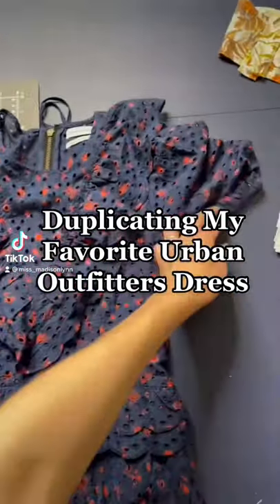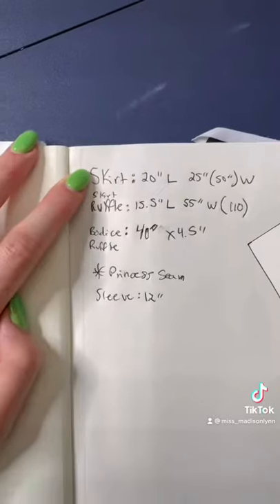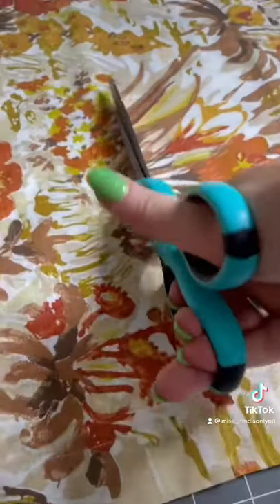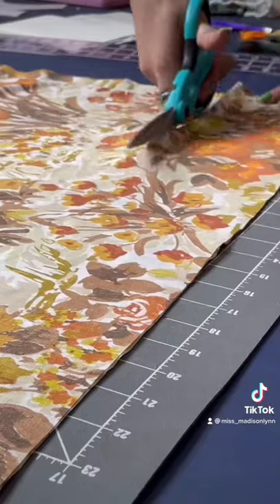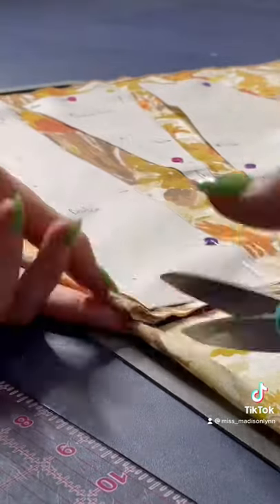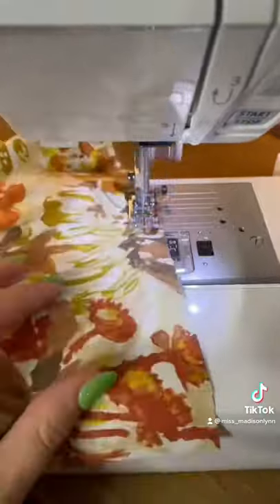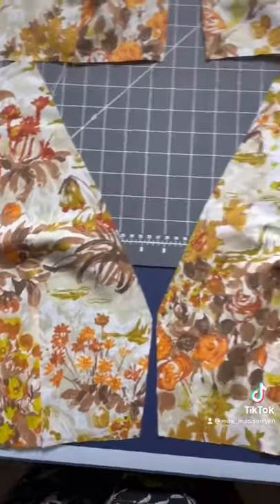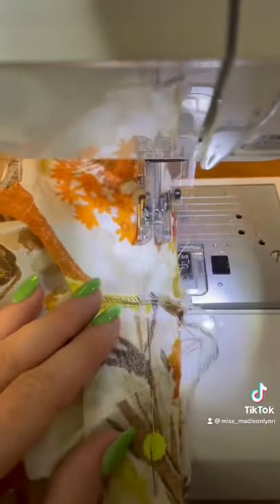Duplicating My Favorite Dress 👗